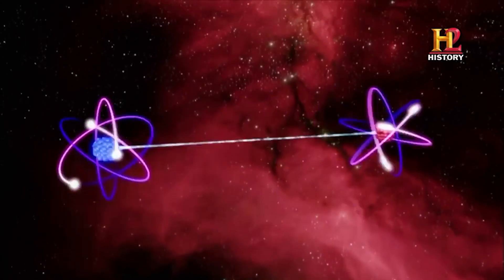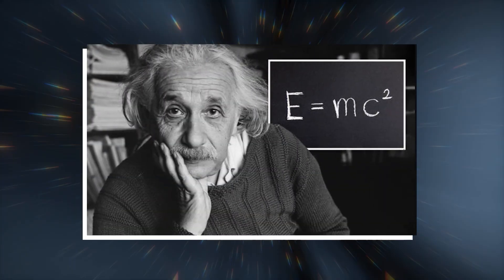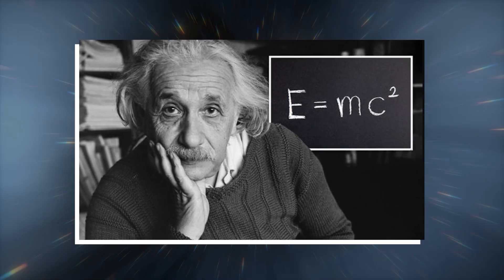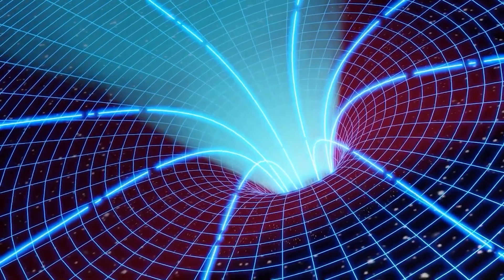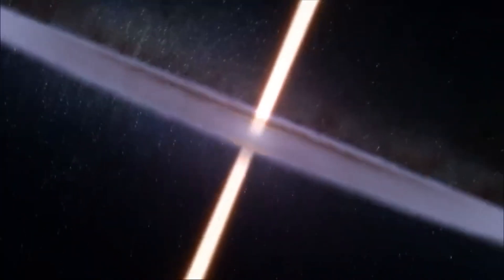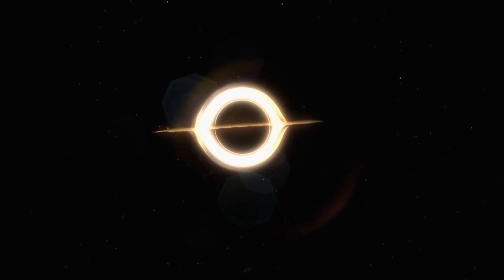Stephen Hawking died 5 years ago, but now his family confirms the rumors after his death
Five years ago, renowned physicist Stephen Hawking passed away, leaving behind a legacy of groundbreaking discoveries and unfinished theories. Hawking's death generated uncertainty among scientists and enthusiasts in the world of science, since the English theoretical physicist and cosmologist was no longer present to develop his theories. Rumors arose about these theories, but the family of the late scientist decided to confirm some of them to put an end to the speculation.
One of Stephen Hawking's most significant contributions to science was his proposal that black holes emit radiation and gradually evaporate until they disappear in a massive explosion. This radiation is known as Hawking radiation, and it poses a challenge at the intersection of general relativity and quantum physics. General relativity describes gravity on a large scale, while quantum physics applies to subatomic particles. Recently, researchers from the University of Sussex proposed possible solutions to this problem in an article published in Euro Physics Letters. The problem relates to quantum effects on the mass of black holes, which can have an impact of 10 followed by 16 zeros.